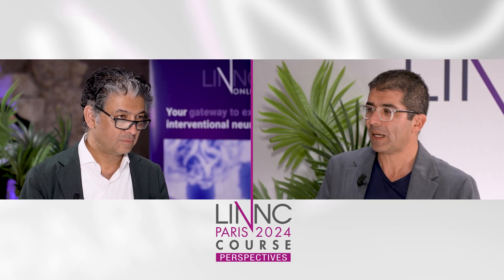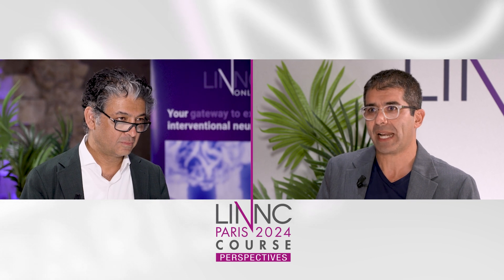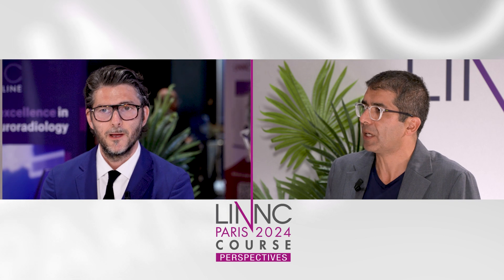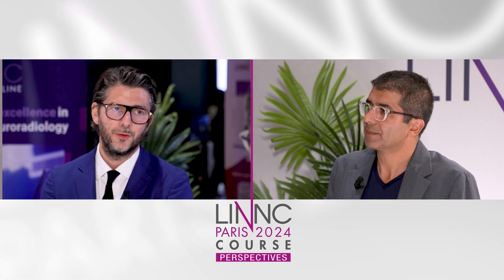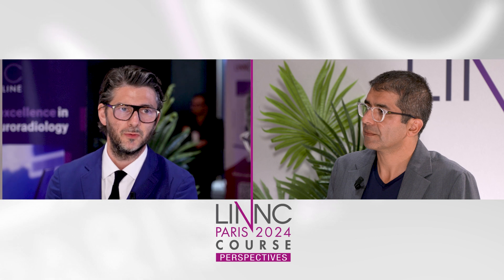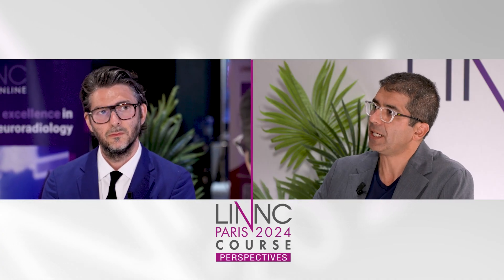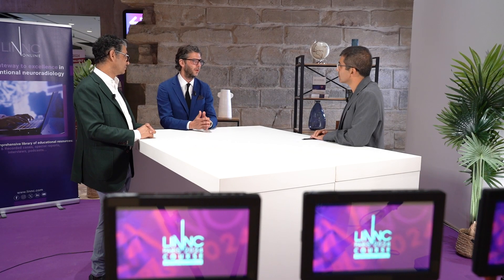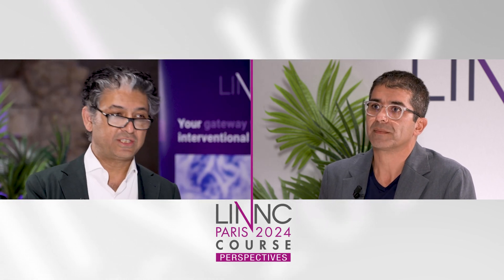How will magnetic guiding systems help improve thrombo-aspiration?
Discover the future of stroke treatment with Dr. Rodrigo Rivera as he interviews Dr. Adnan Siddiqui and Prof. Frédéric Clarençon at LINNC Paris 2024! Explore two groundbreaking technologies, Nanoflex and ArteDrone, revolutionizing mechanical thrombectomy through magnetic guidance systems. Learn how these innovations simplify procedures, reduce risks, and speed up treatment times. Don't miss out on this exciting dive into the future of endovascular care!

This interview was recorded during LINNCParis 2024.